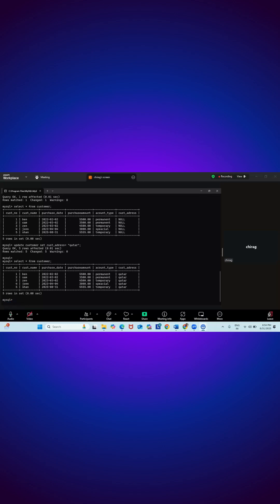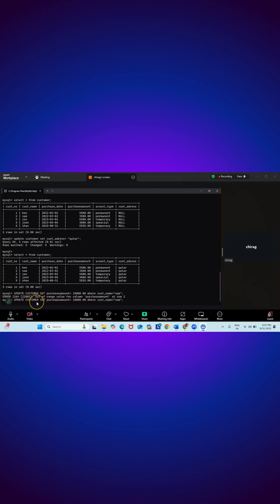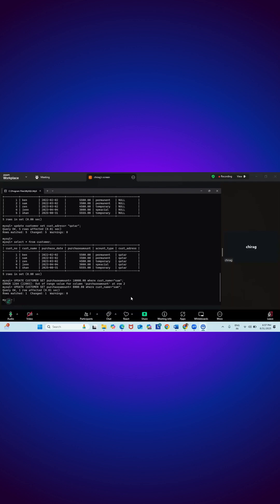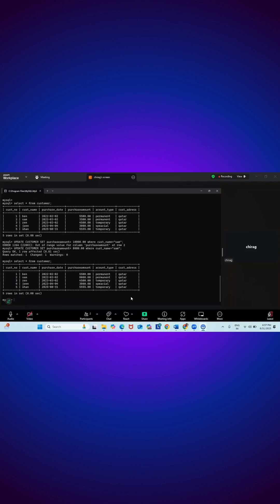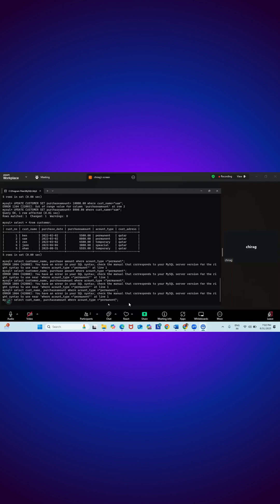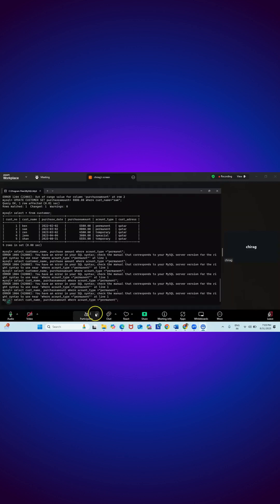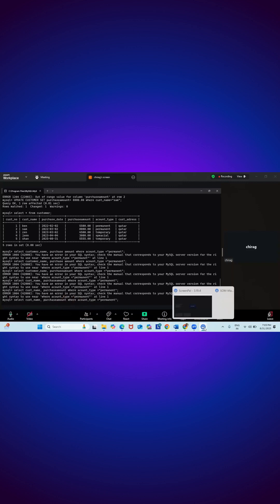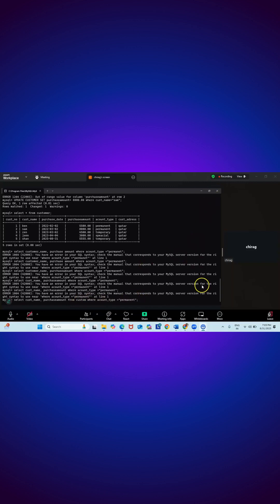Learn MySQL Online | SQL Basics in Zoom Class | DML Commands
Join my MySQL Online Class on Zoom and master the basics of databases step by step! 🚀
Perfect for beginners who want to learn SQL queries, table creation, data handling, and real-world applications in a simple way.
📌 Interactive online sessions
📌 Easy-to-understand examples
📌 Live practice on Zoom